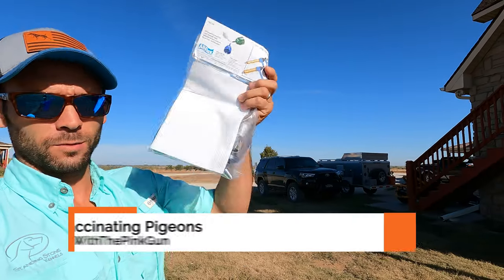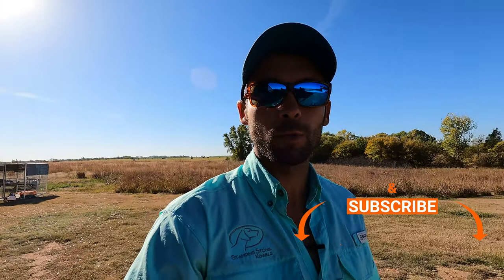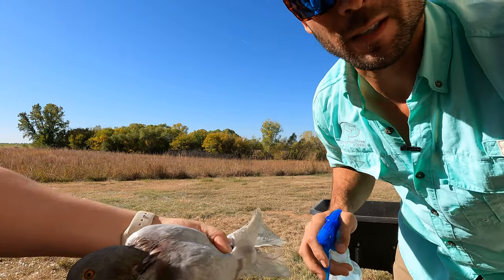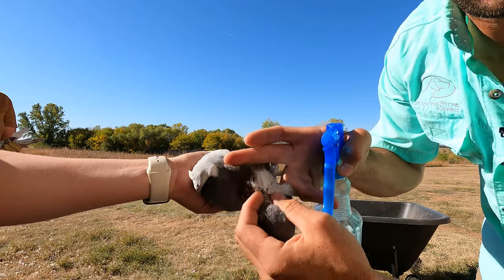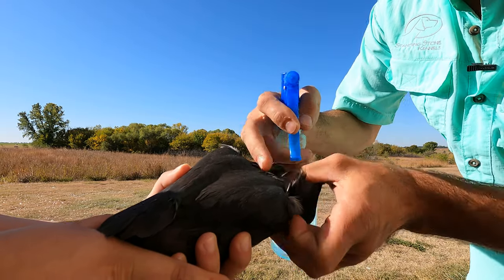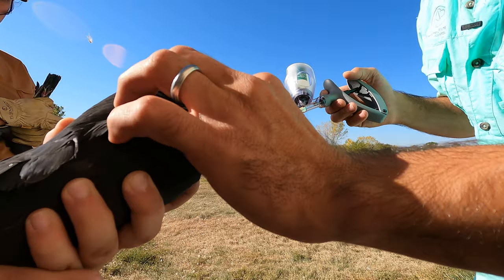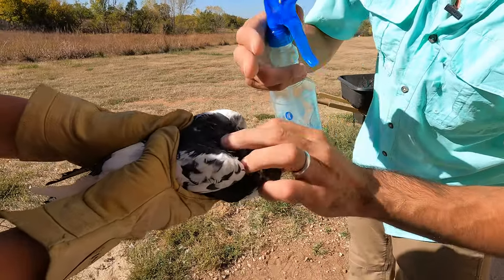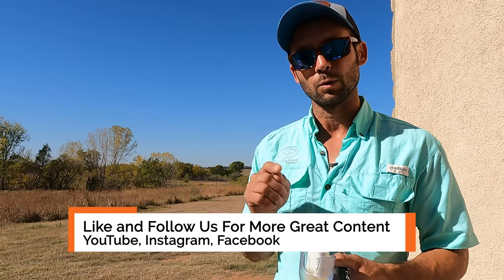Vaccinating Homing Pigeons - PMV and Paratyphoid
Welcome to Standing Stone Kennels! In this video, we talk about pigeon vaccination. Follow along to learn about tips for your dog and pigeon health.

5919 W Pleasant Valley Rd